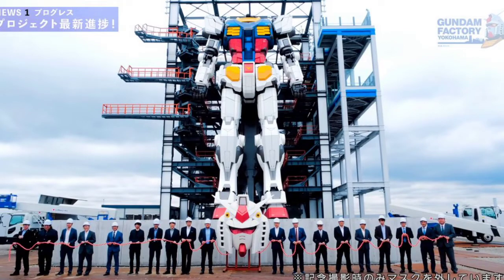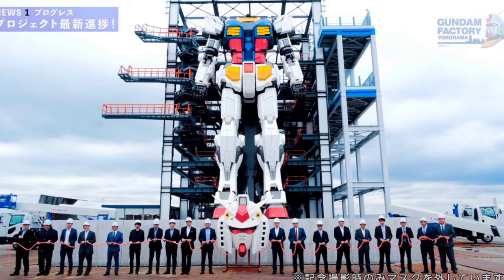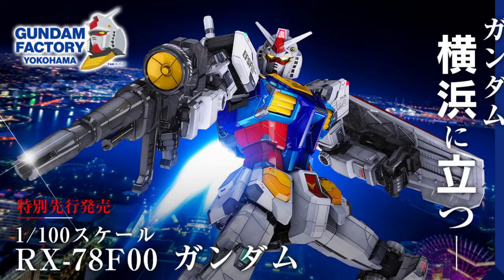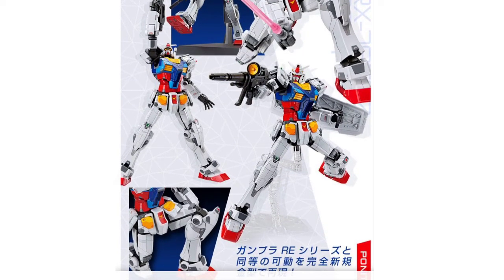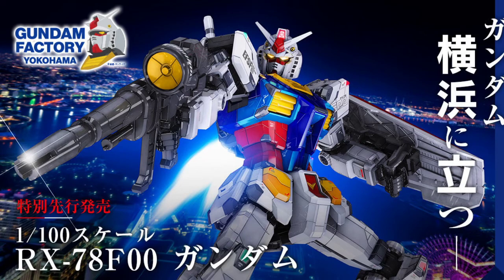Real Scale Gundam COMPLETED